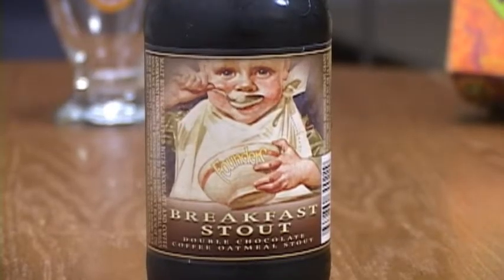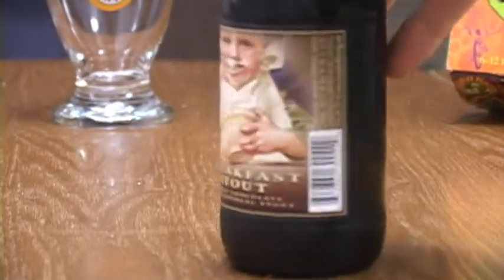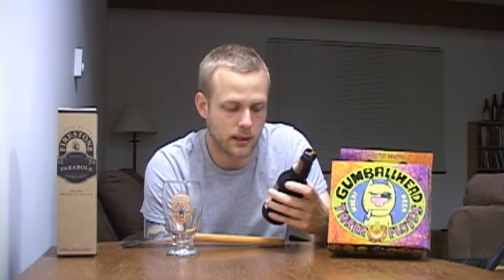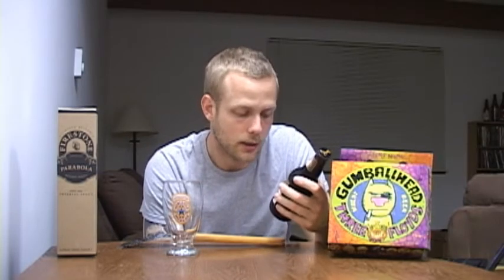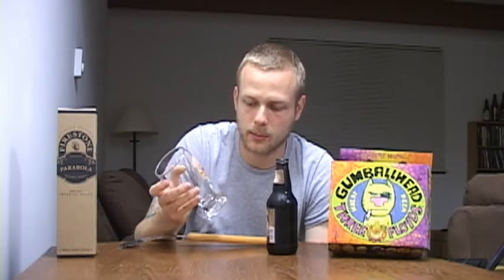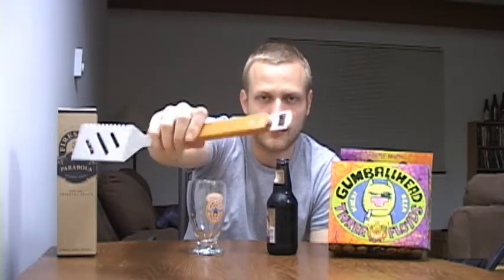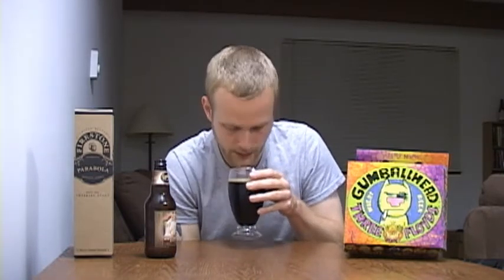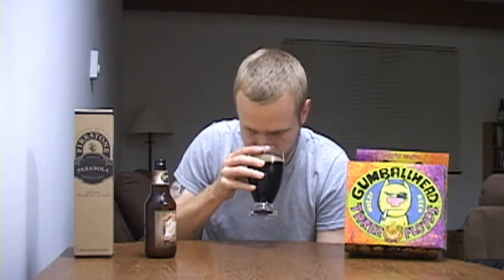Founders Breakfast Stout - Cheer to Beers - Beer Review #2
My second video beer review. I did a beer that seems to be loved by a lot of people. A seasonal beer brewed in Michigan by Founders brewing, Founders Breakfast Stout.

Founders Breakfast Stout
8.3% ABV 60 IBUs

Cheer to Beers Rating: A
Appearance 9/10
Smell 10/10
Taste 19/20
Mouthfel 9/10
Overall: 47 Points

The coffee lover's consummate beer. Brewed with an abundance of flaked oats, bitter and imported chocolates, and Sumatra and Kona coffee, this stout has an intense fresh roasted java nose topped with a frothy, cinnamon-colored head that goes forever.